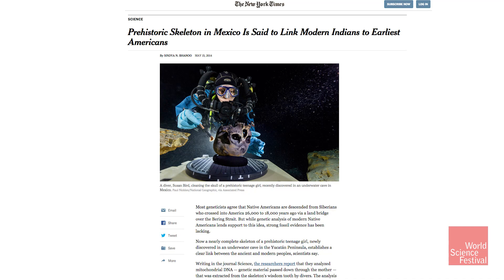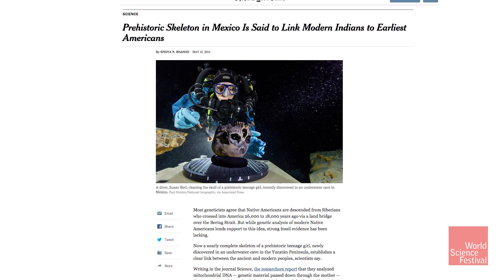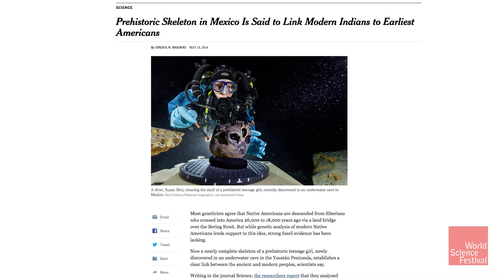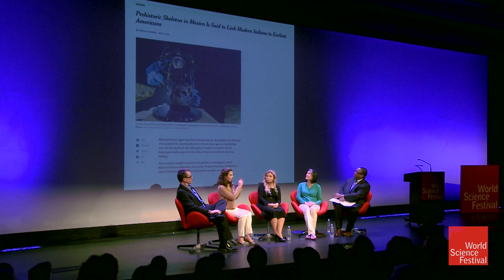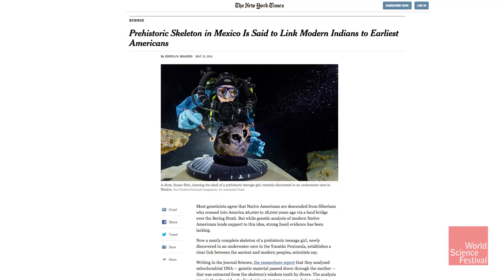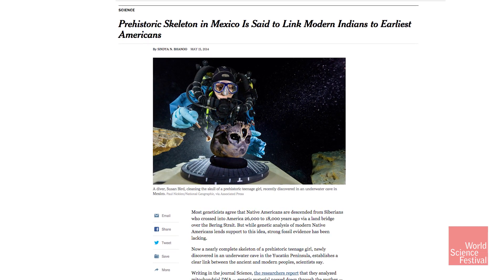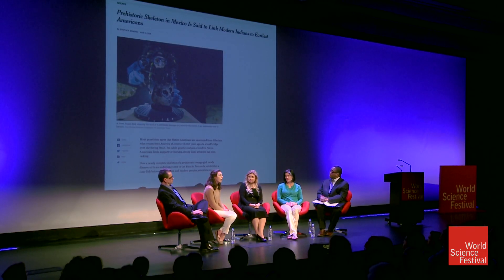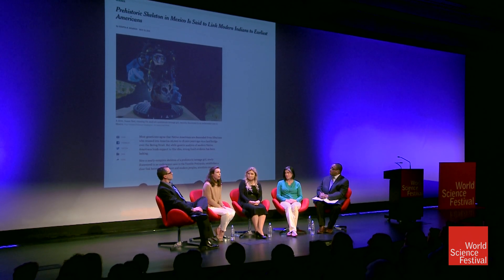Tracing DNA From The First Americans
Stony Brook University evolutionary geneticist Brenna Henn talks about Native American genetics and ancient DNA with broadcast journalist Randall Pinkston.